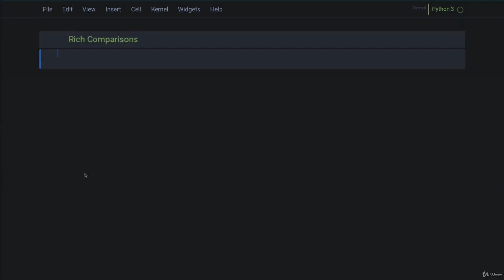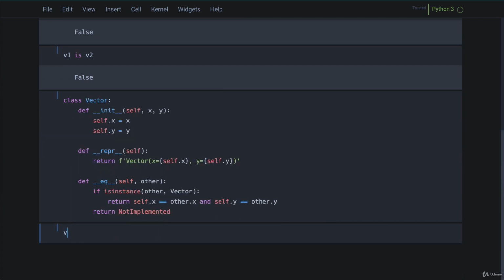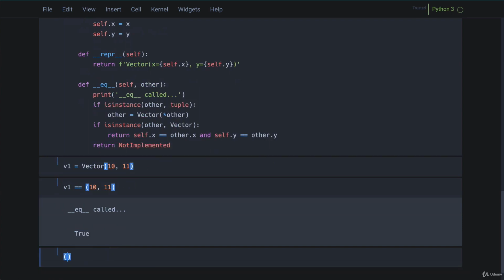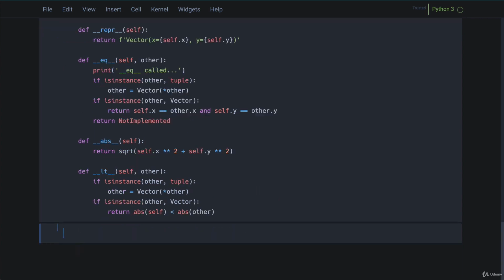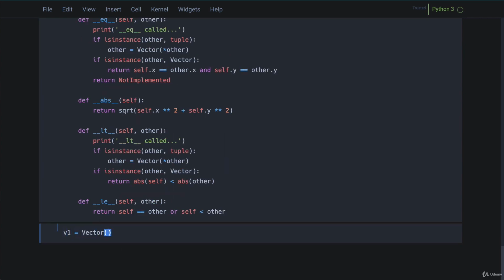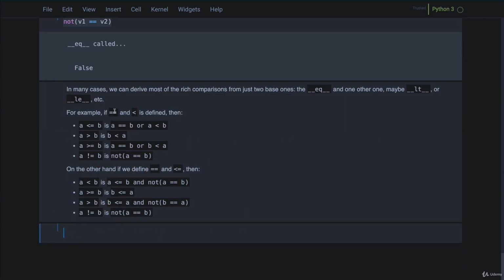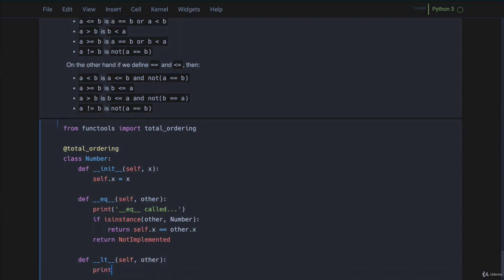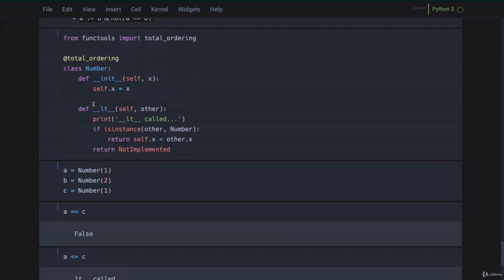007 Rich Comparisons Coding